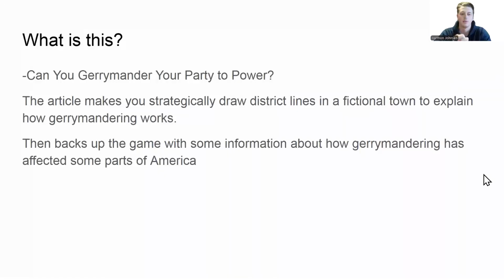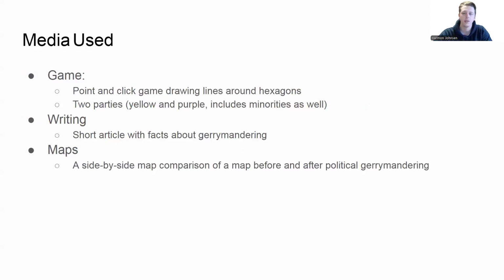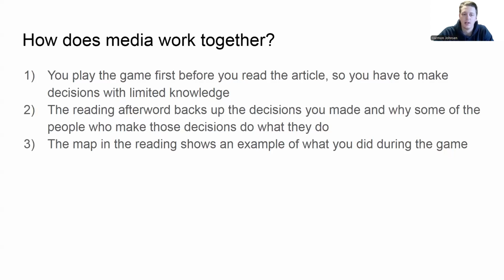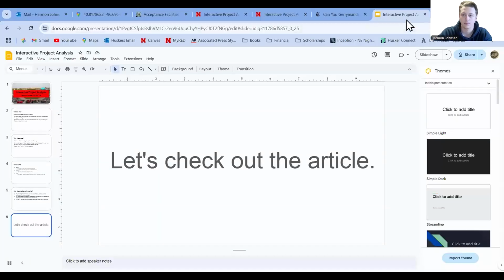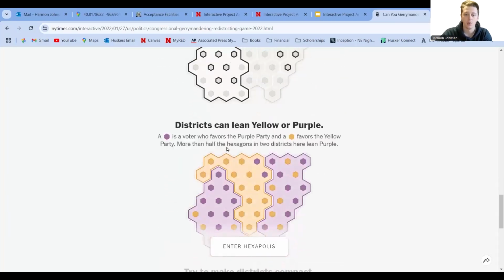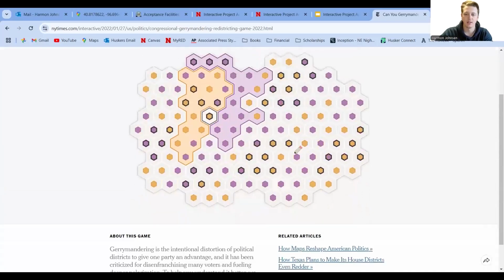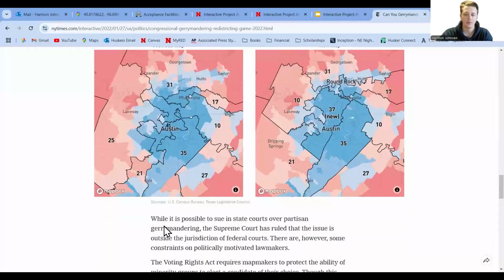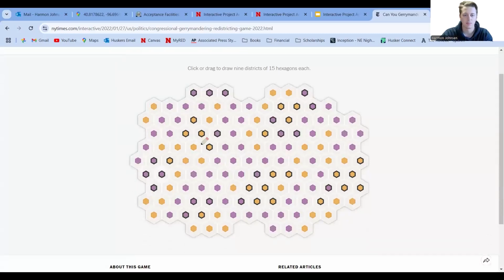Harmon Johnsen Interactive Project Analysis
Class: JOMC 134
Instructor: Ken Fischer
Semester: Fall 2024

During our JOMC 134 Class, we had to break down an interactive piece of media for our class to watch. The purpose of this project was to provide opportunities to see examples of interactive projects. Some of the interactive elements could be used as inspiration for our own interactive project, which we presented at the end of the semester.